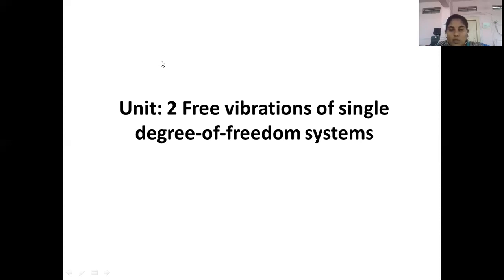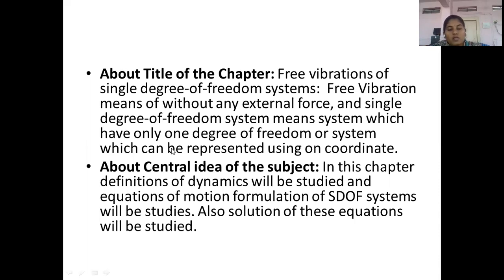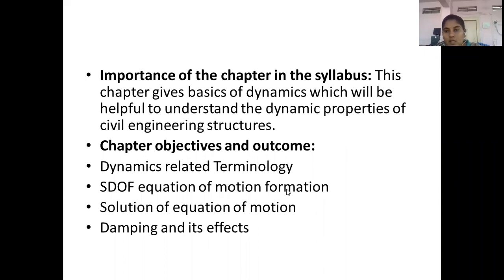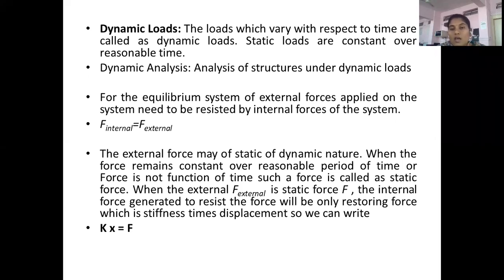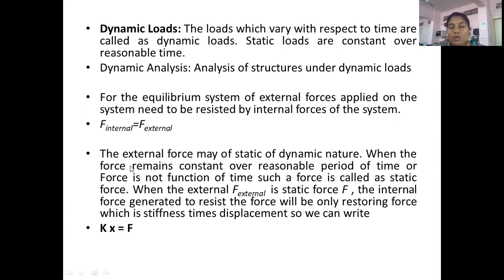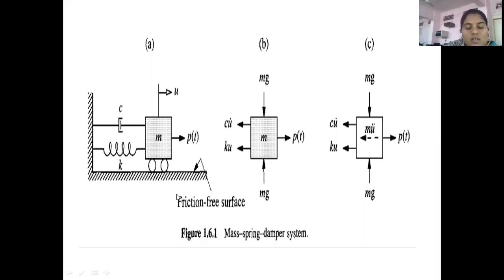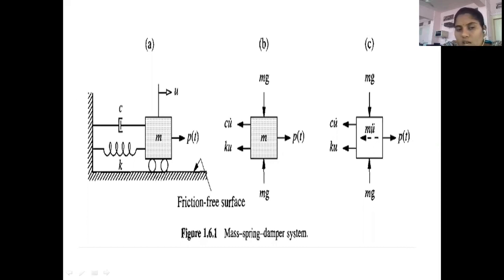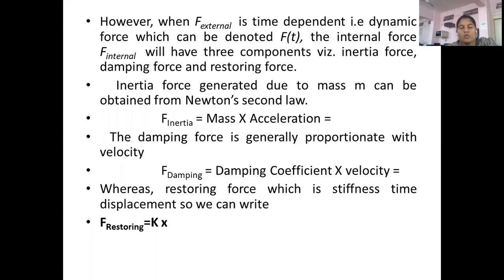Chapter 2 1